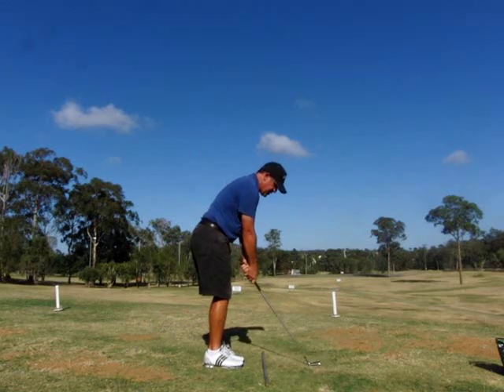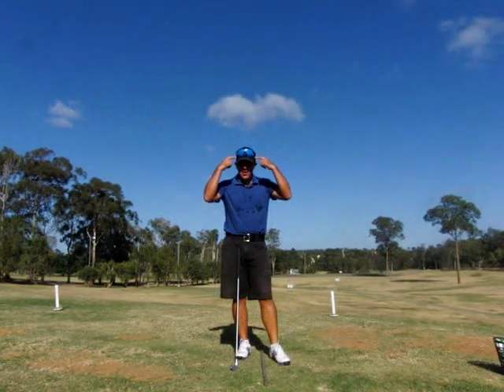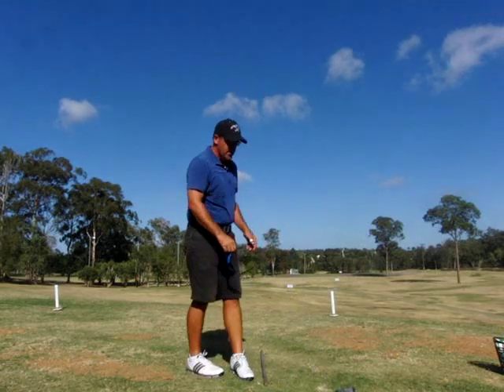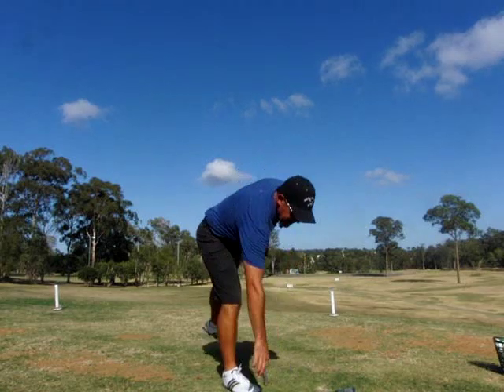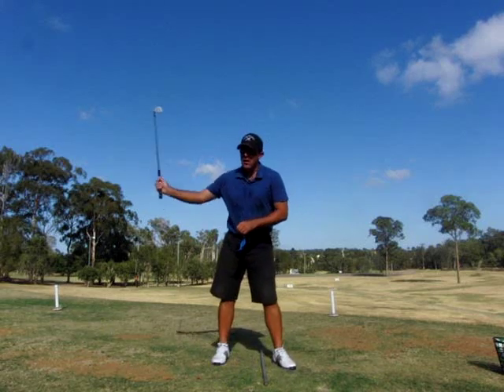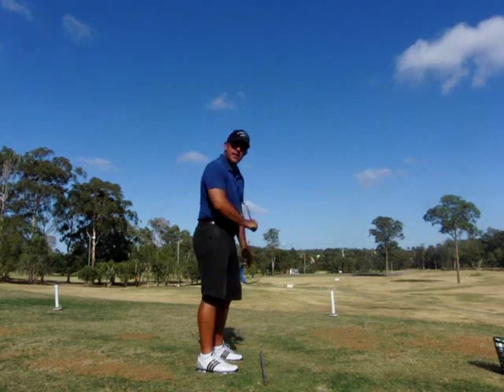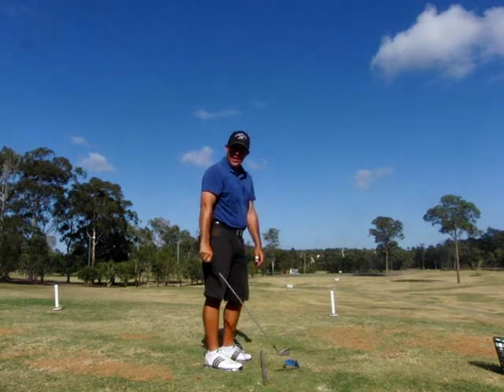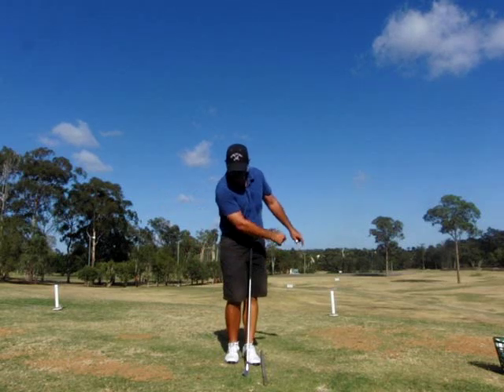Golf Lesson Part 2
A further explanation of Bow to Crossbow concept Part 2. Also some mention of eye dominance.
Part 3 will tie in the expansion of the right axis while everything else moves around it. Will get that done soon.